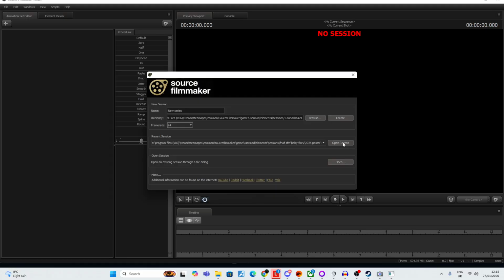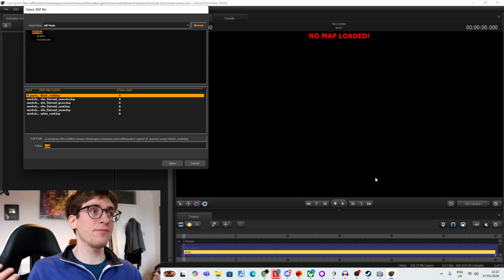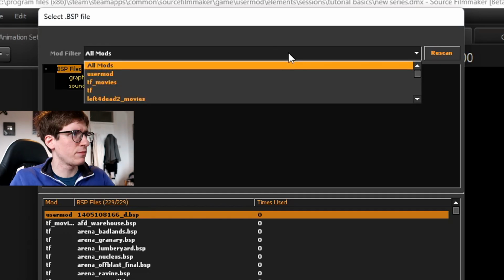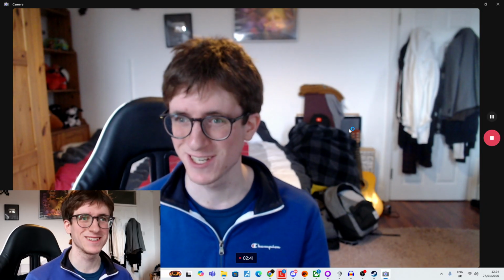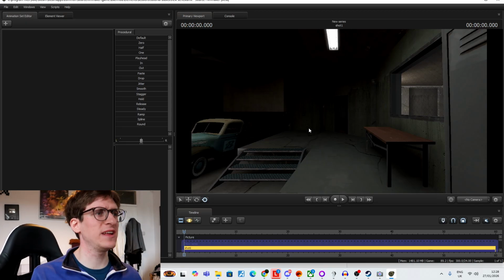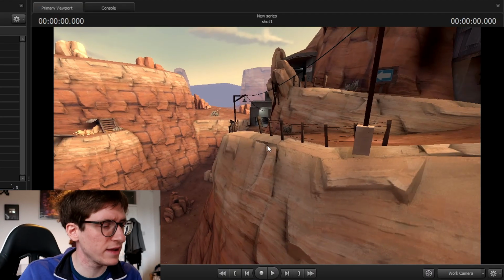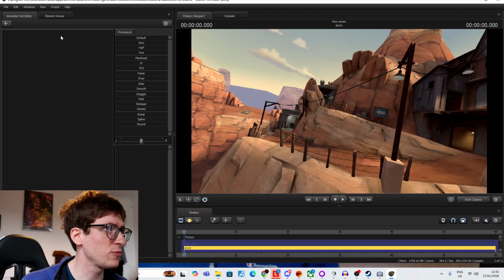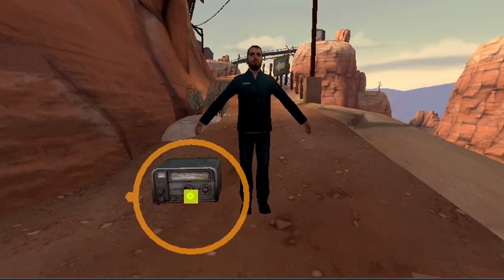Source Filmmaker basics - How to load maps in SFM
Loading your first map in Source Filmmaker. In this complete beginner guide, I provide a basic tutorial on where to find the primary viewport, how to access the load map window, navigate the mods for the maps, and load in your first SFM map.
Source Filmmaker crashes a few times, and I troubleshoot the blank screen that may appear after loading a map.

Social media/Other channels:
FNAF SFM YouTube channel - MiffedCrew
Vlogging YouTube channel - MiffedLuke